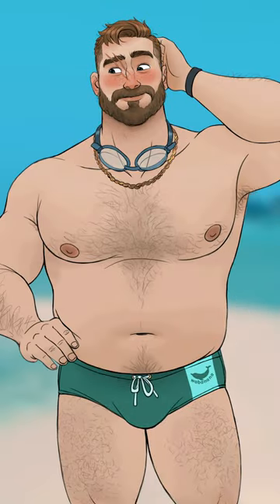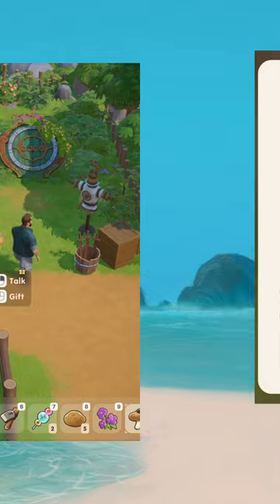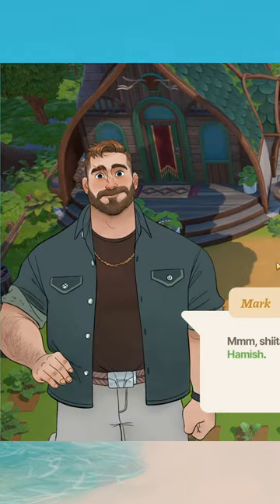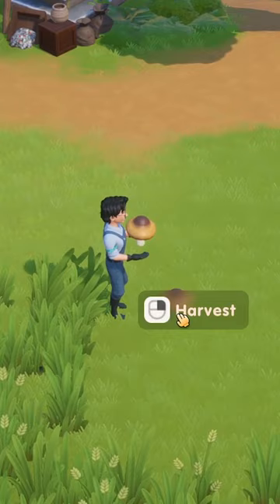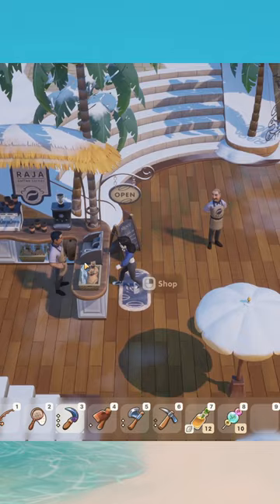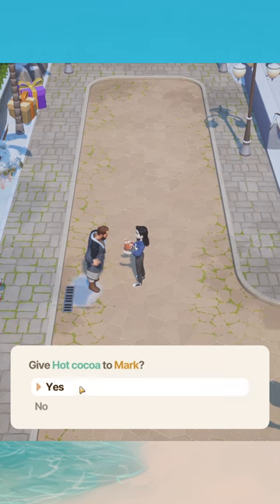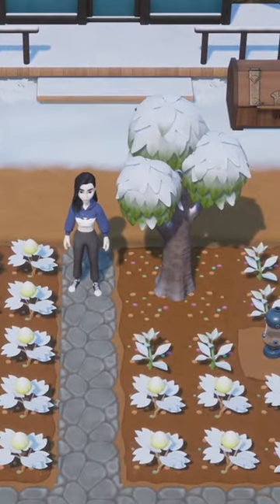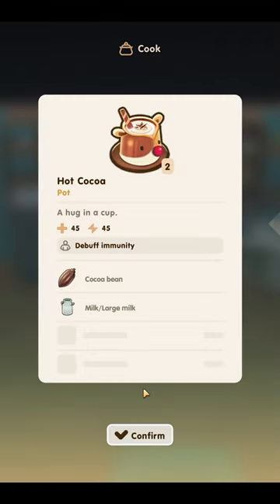So you like Mark in Coral Island?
Shiitake mushrooms and cocoa will get you to 10 hearts with Mark in Coral island in no time!